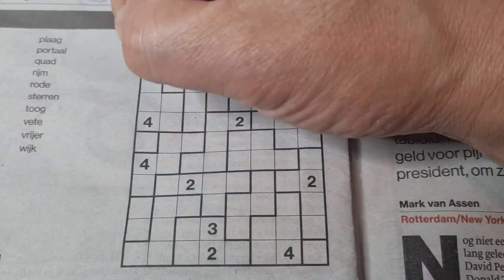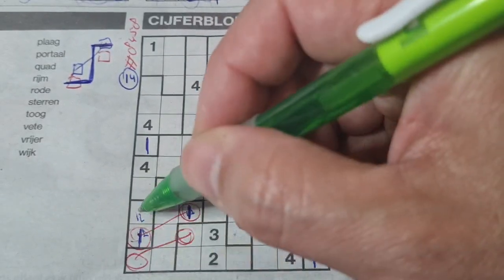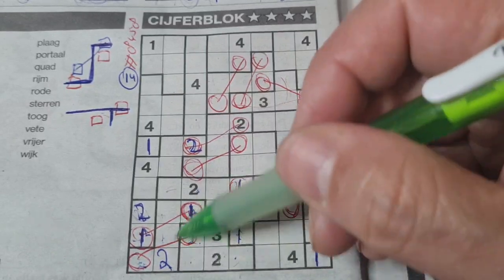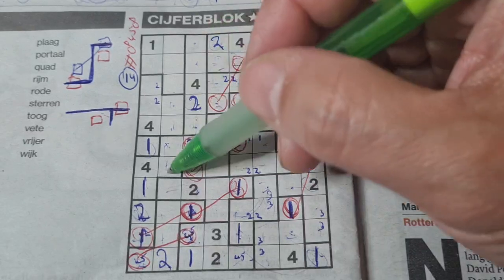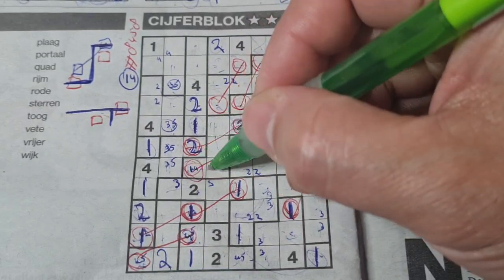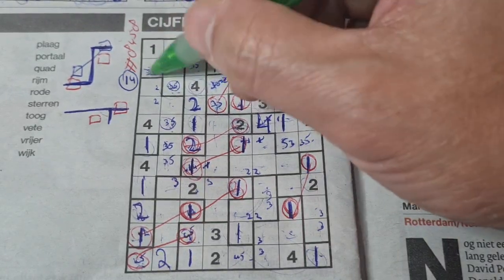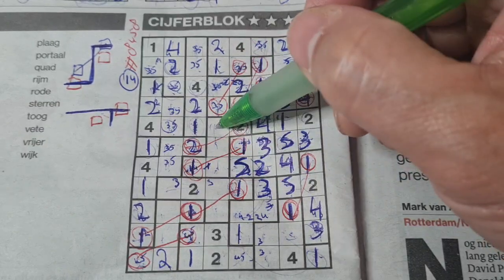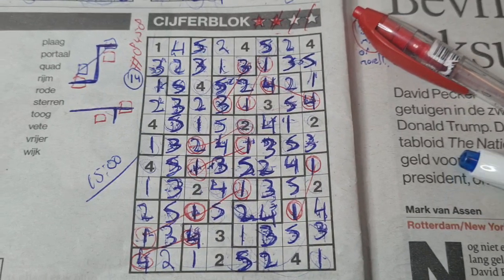Tuesday. Bonus Extra edition. (#8458) Tectonic01 Sudoku puzzle. 04-30-2024 Extra part 4 of 4